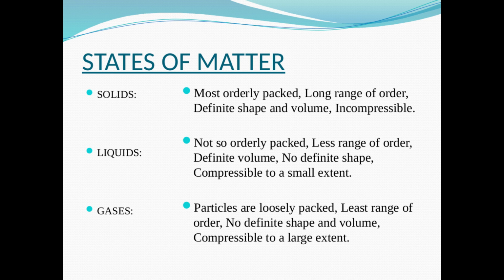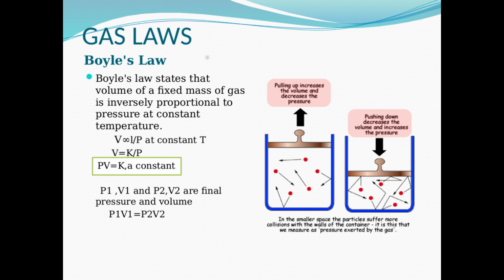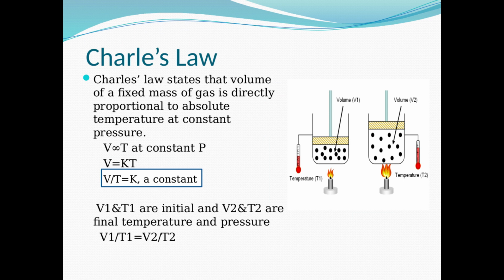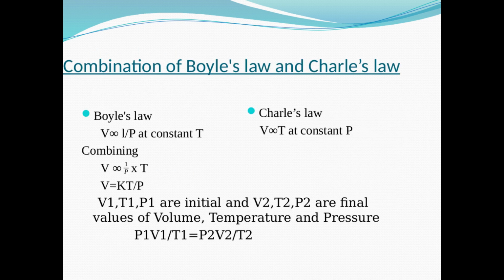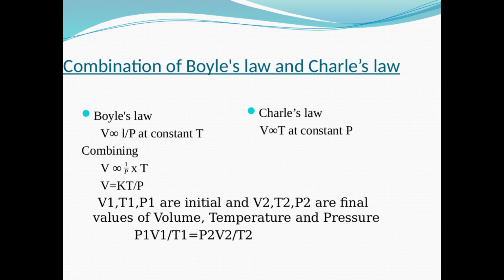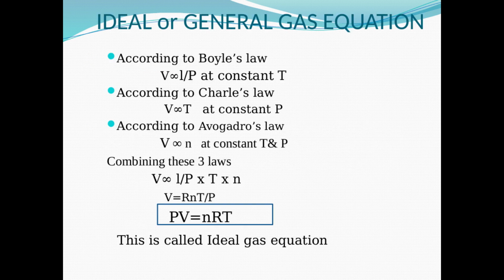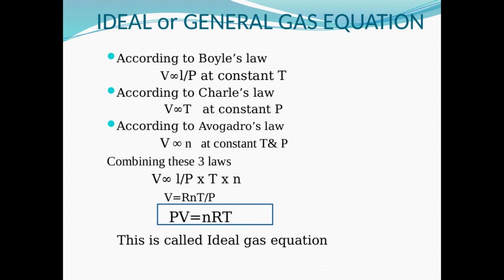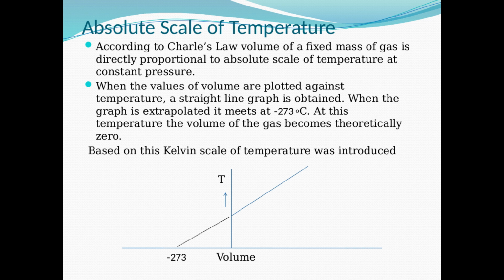Gaseous State Introduction and Gas Laws_BSc Physical Chemistry.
Based on the syllabus of University of Kerala 2020.